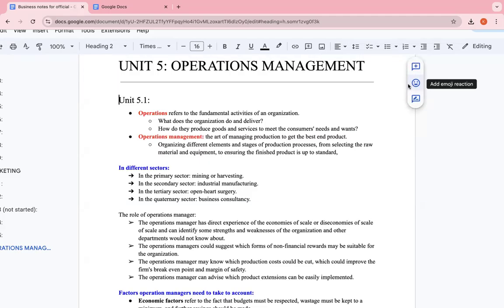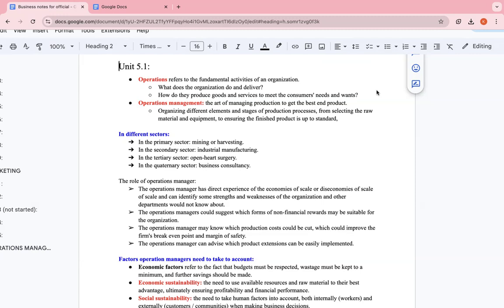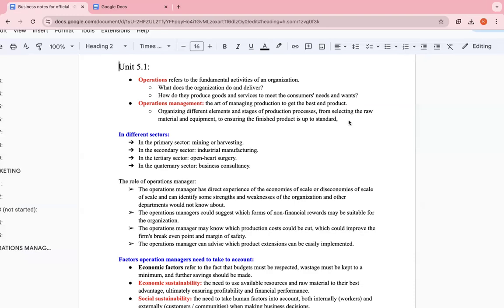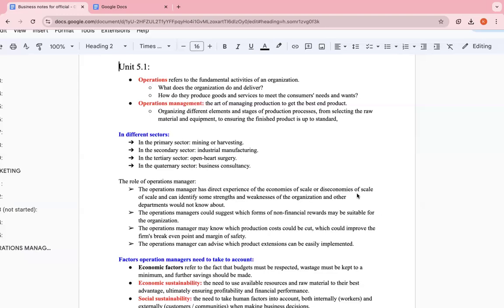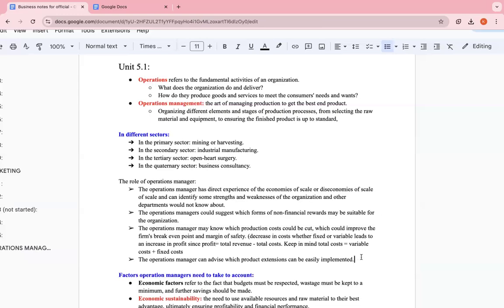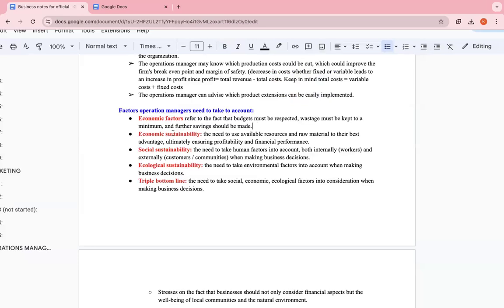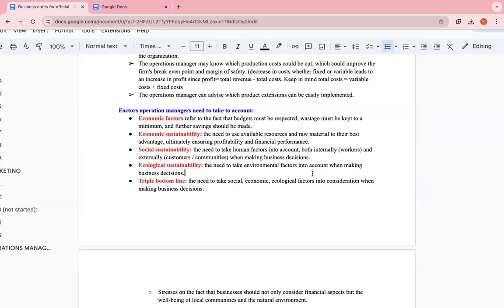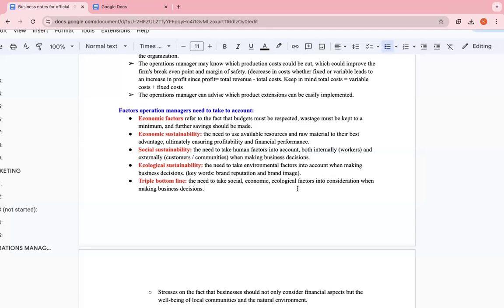IB Business Management 5.1: operations, operations management, triple bottom line,economies of scale